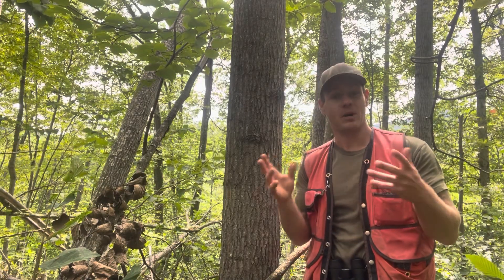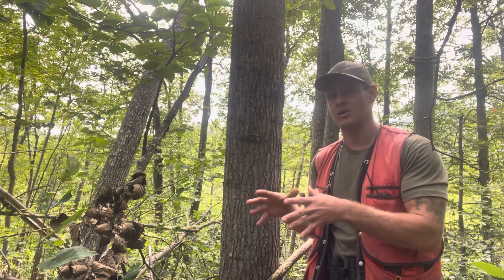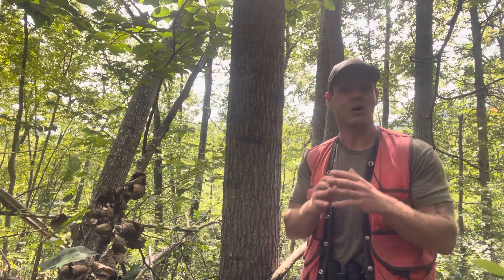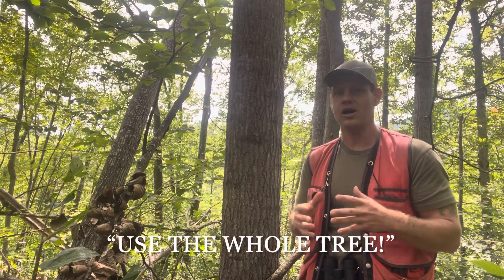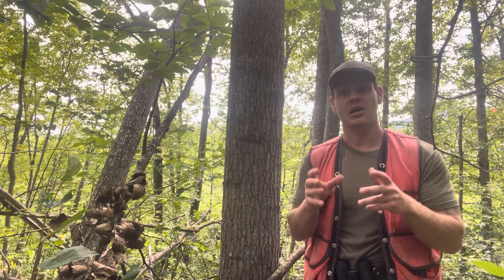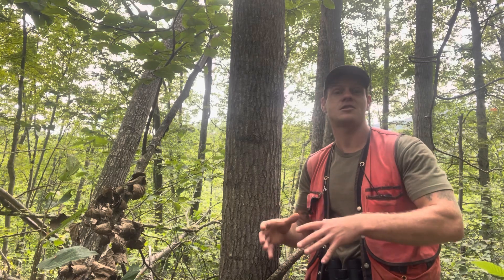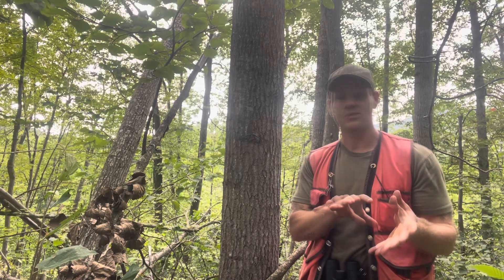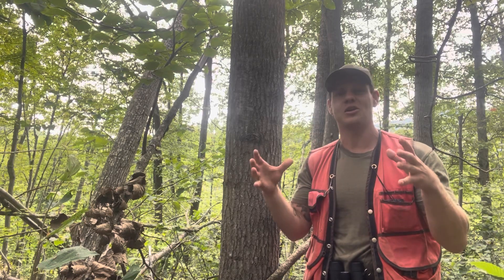Learn to Identify Aspen (Poplar)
Learn to Identify Aspen (AKA poplar) in just over 3 minutes! This video covers bigtooth aspen and quaking aspen.